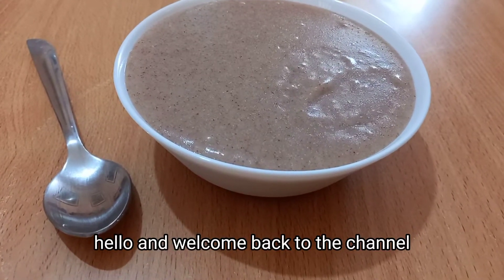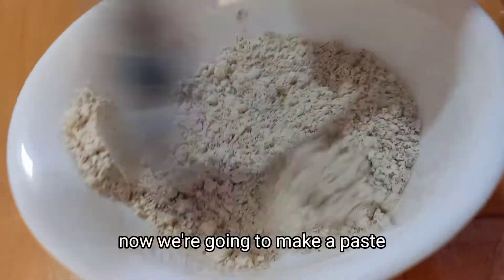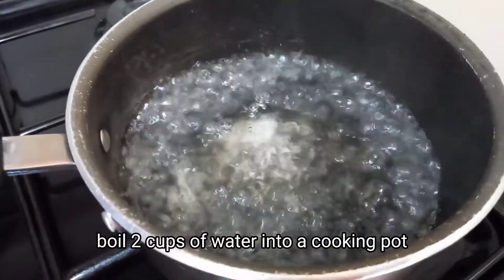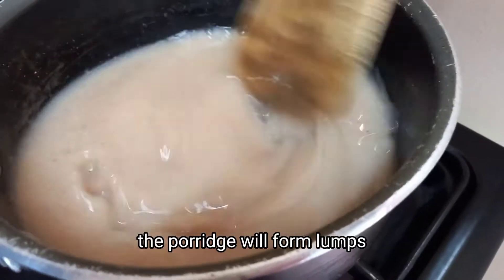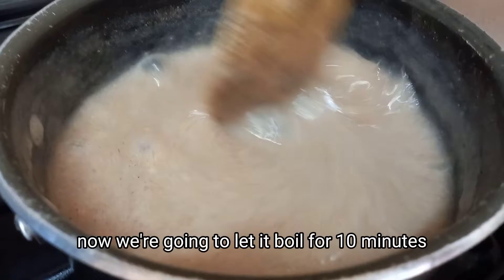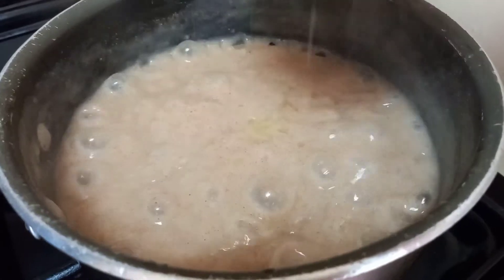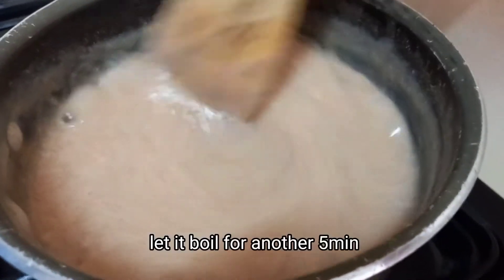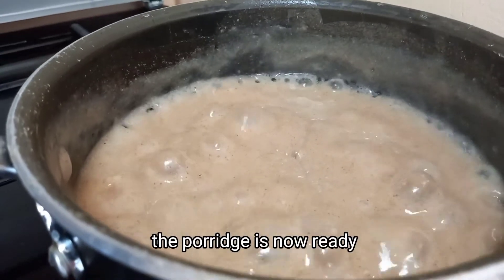Africa's Most Popular Morning Meal For Weight Loss// No Sugar, No Milk //Millet Recipe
Oat Meal Recipe For Weight  Loss// African Morning/Evening Meal